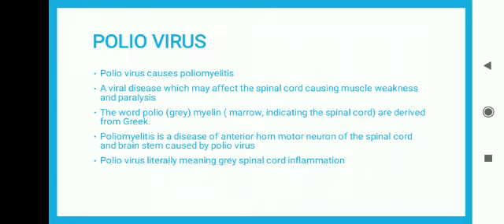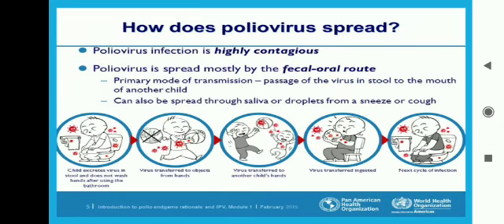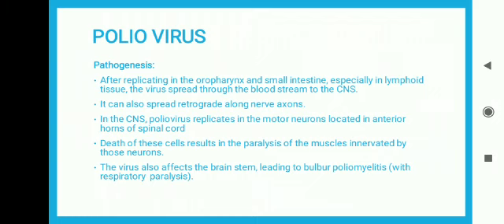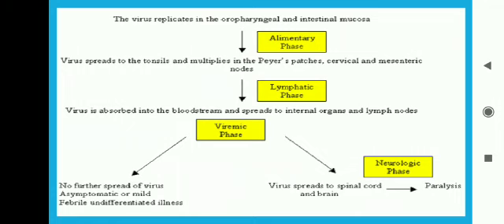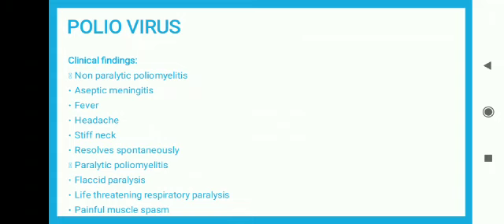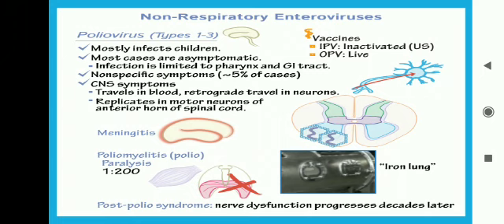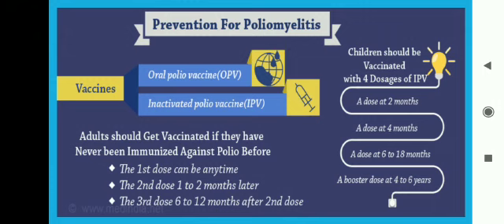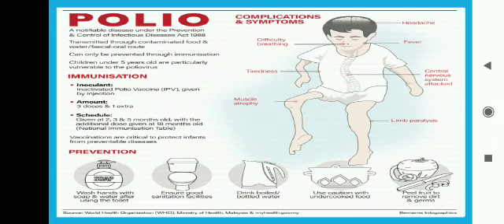Lecture of Dr. Taqwa Siddique - B.S Nursing - Topic: Polio Virus